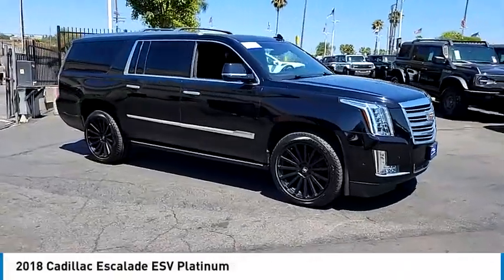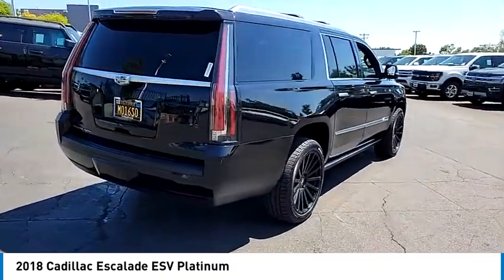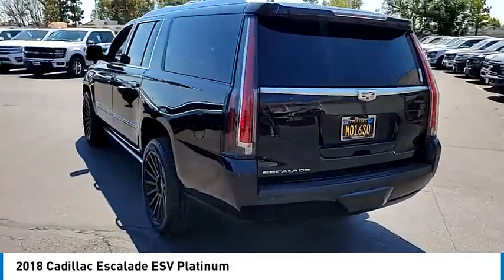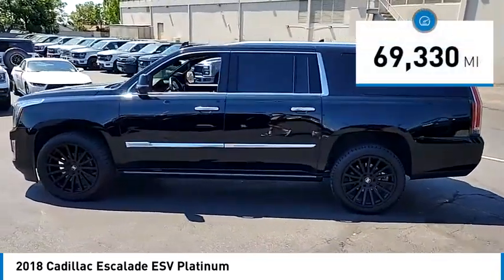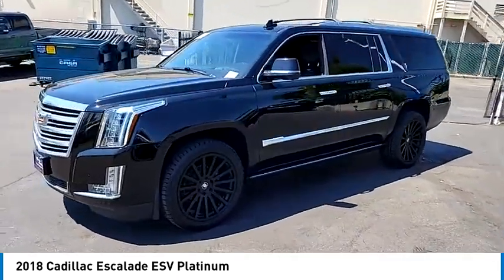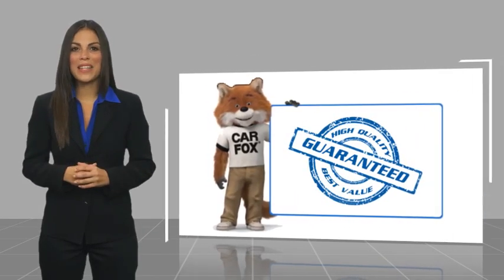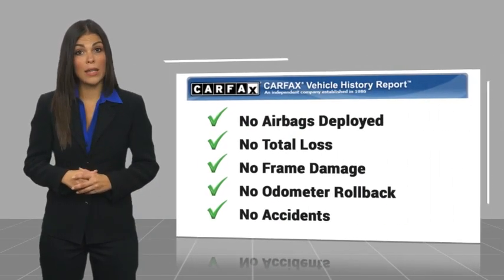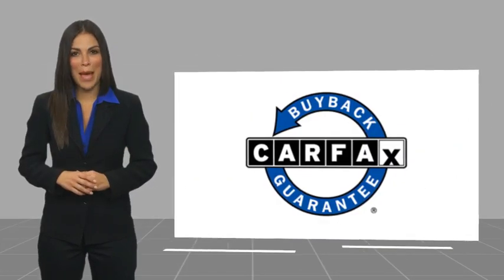2018 Cadillac Escalade ESV Walk Around 00P16825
2018 Cadillac Escalade ESV Platinum

Villa Ford
2550 N. Tustin St.